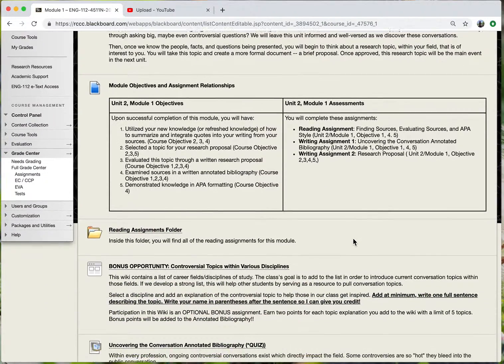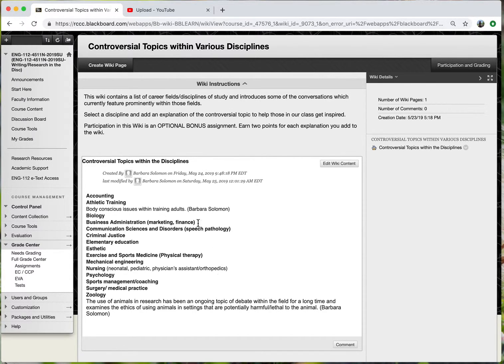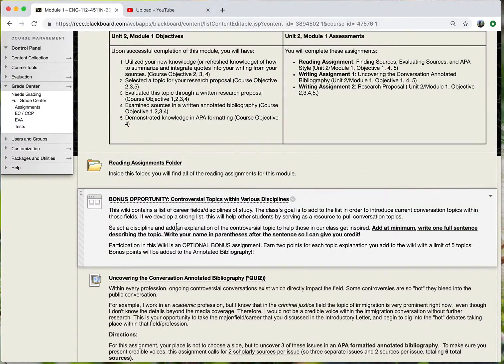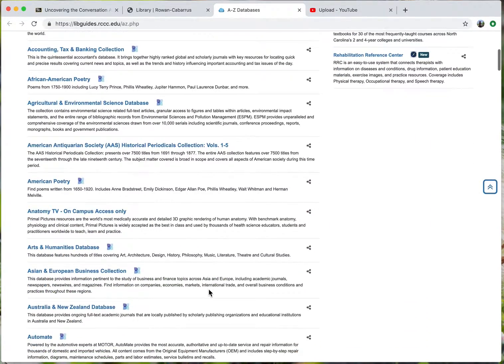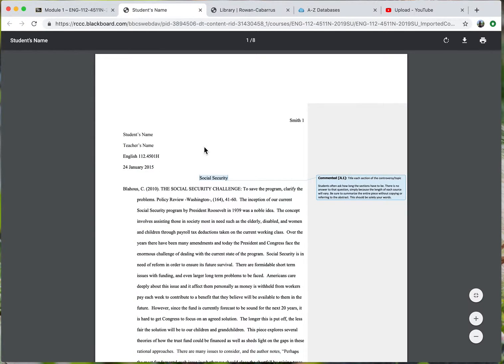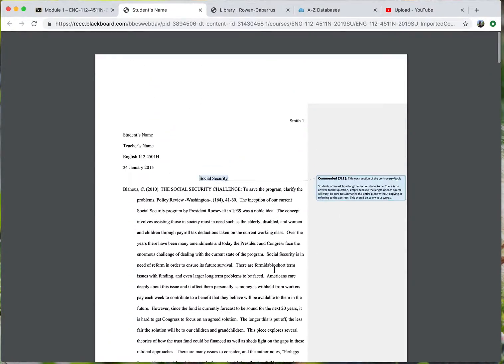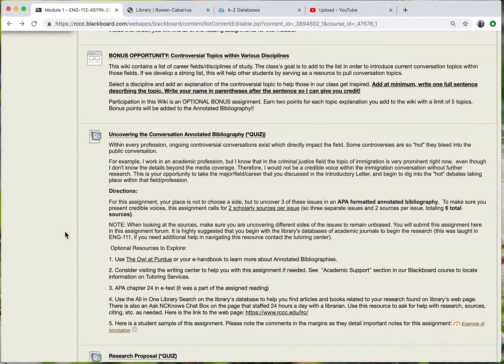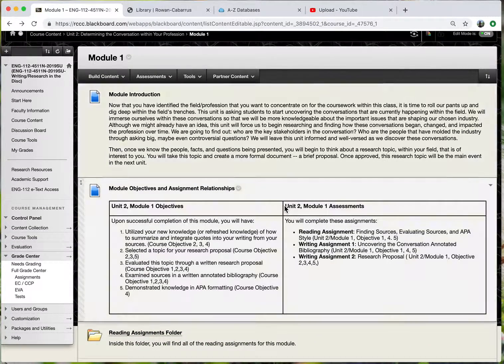Eng112 Unit2 AnnotatedBib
This video introduces Unit 2.